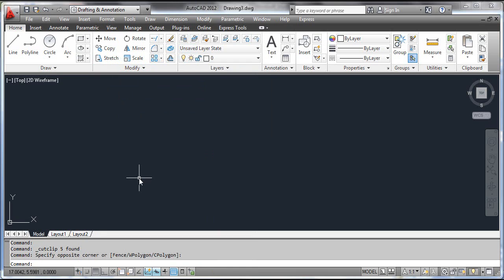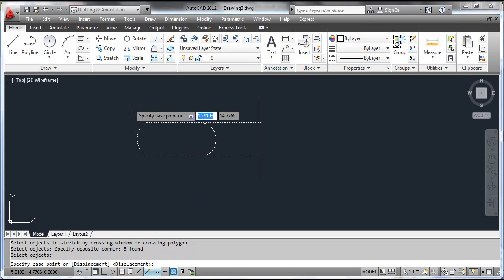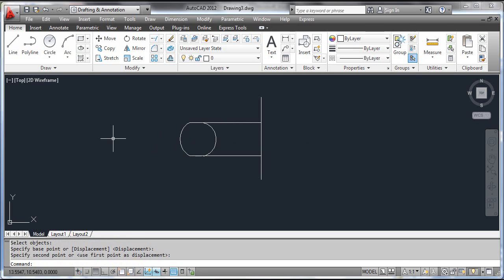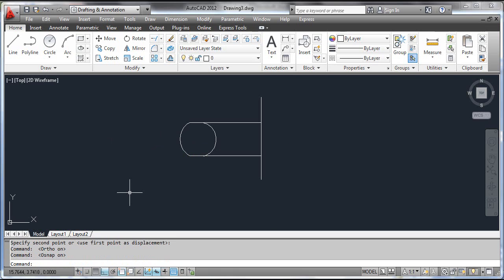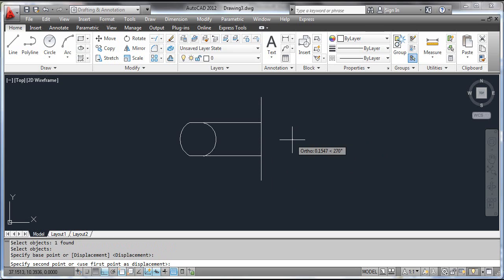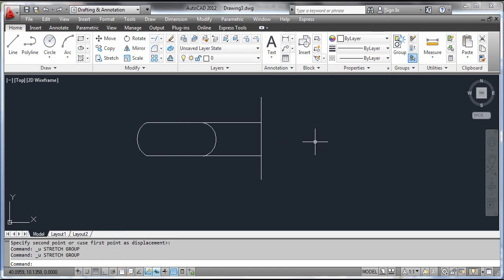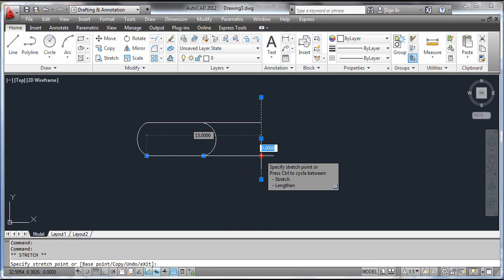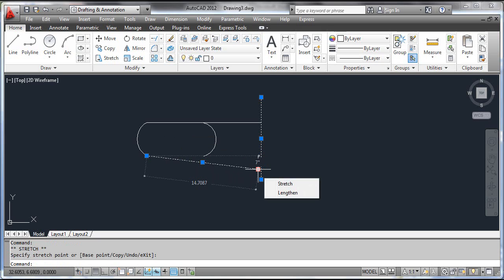The STRETCH Command - AutoCAD